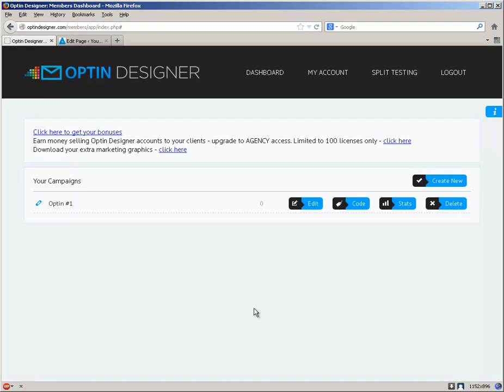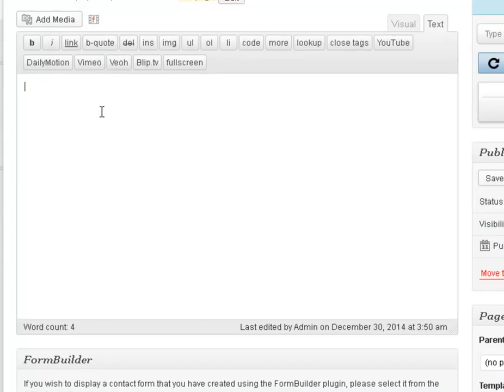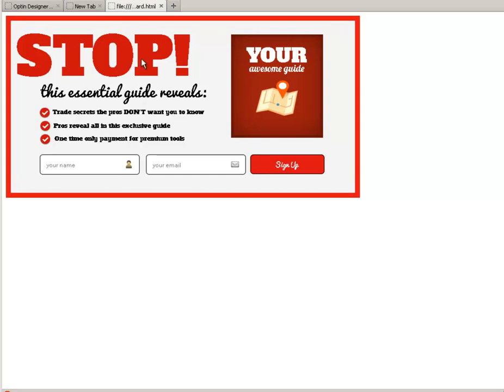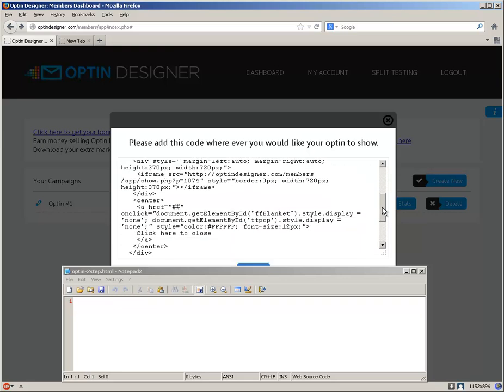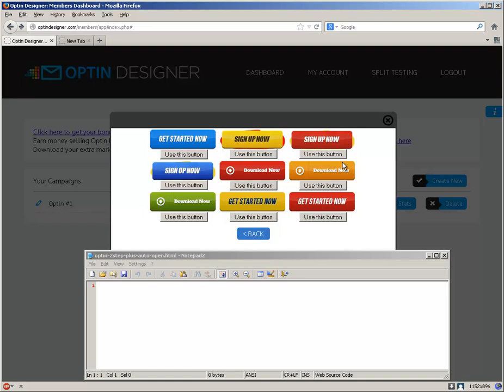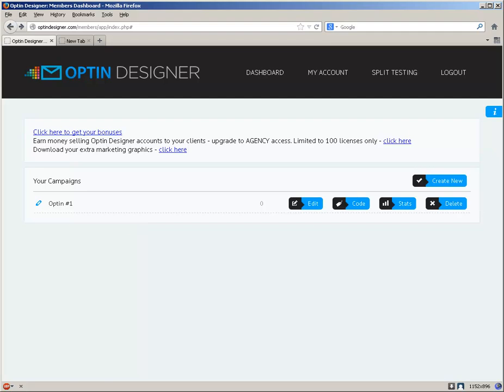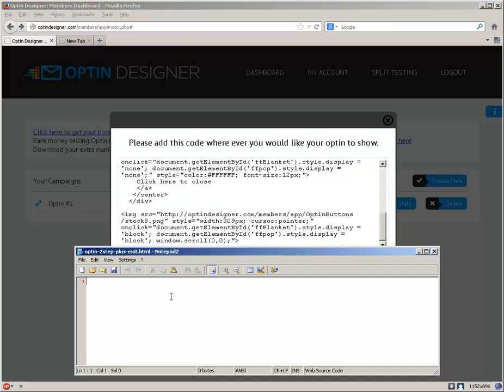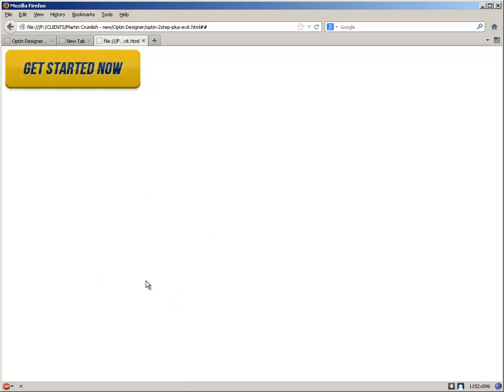Optin Designer - How to Integrate the Form Code to Your Website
Shows various ways available for integrating the code to your wordpress blog post, wordpress page or simple html page